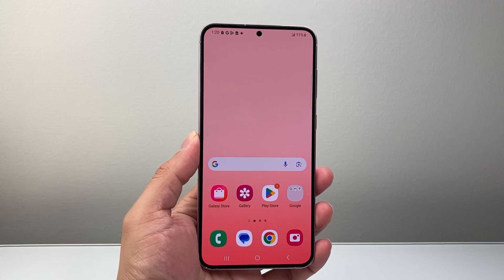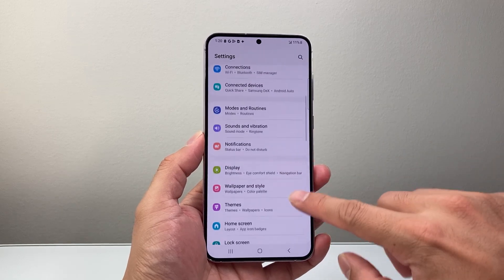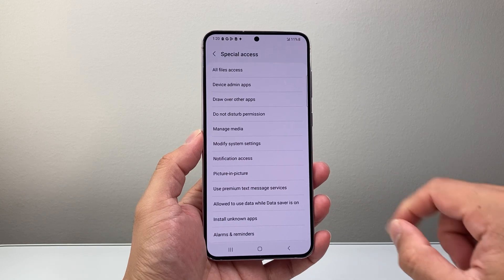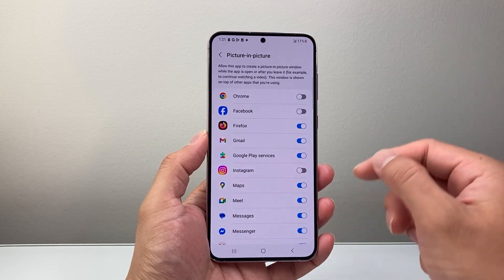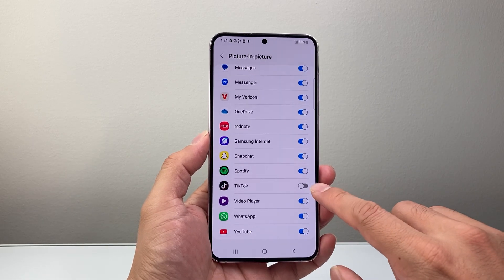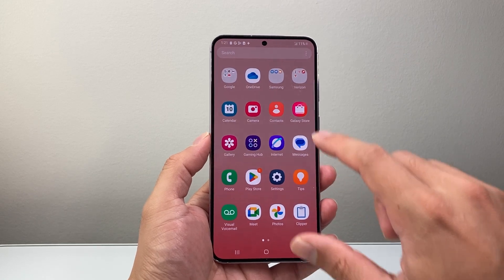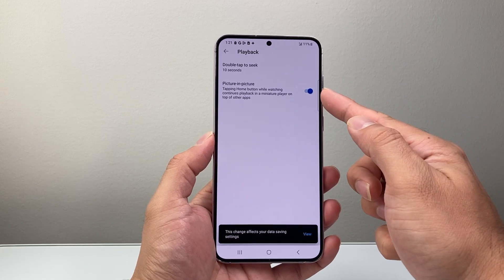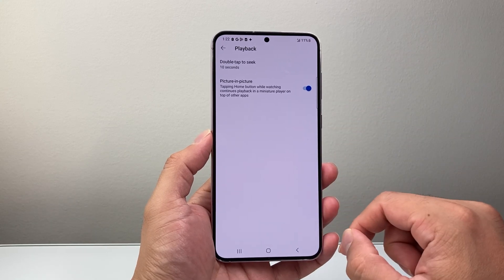How To Enable Picture In Picture On Samsung Phone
Learn how to enable picture-in-picture on Samsung phone or Android phone!